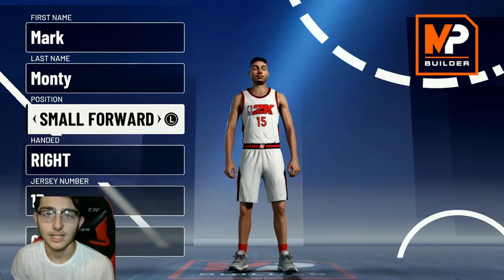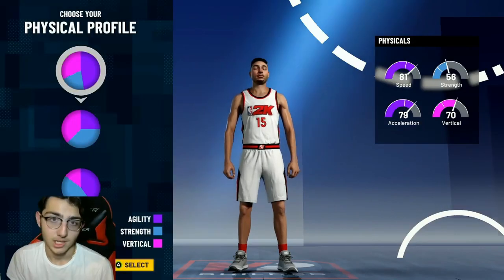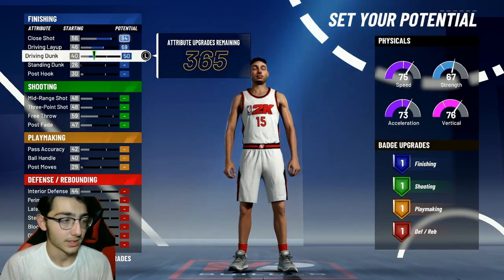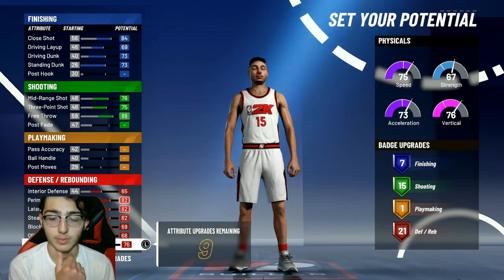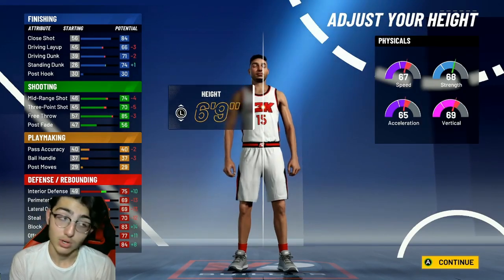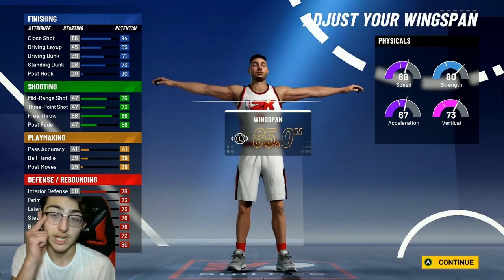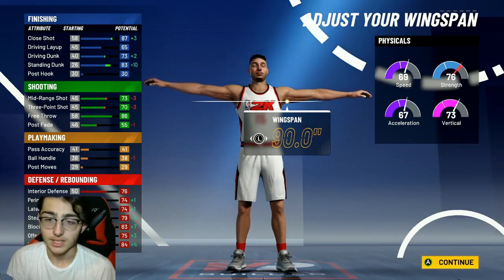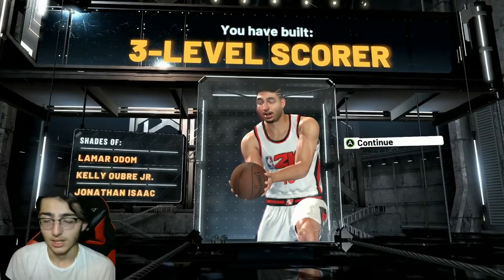BEST REBOUNDING WING BUILD IN 2K21! THIS BUILD DOES EVERYTHING!